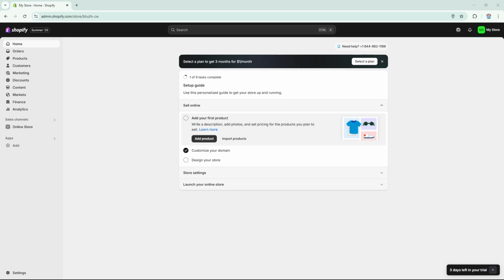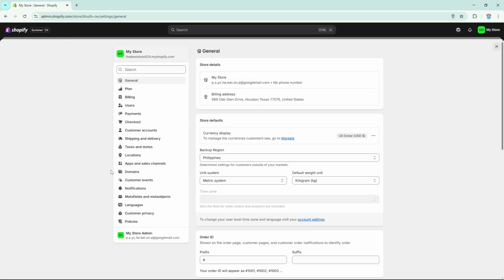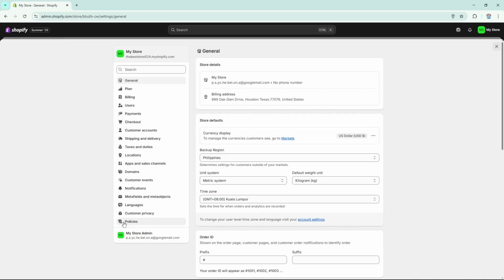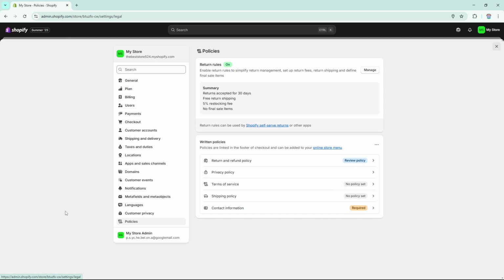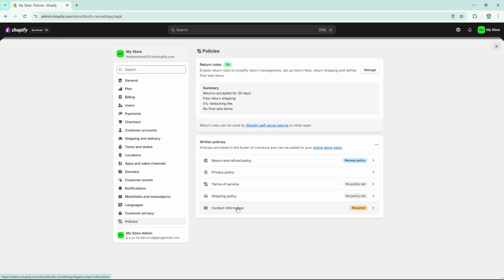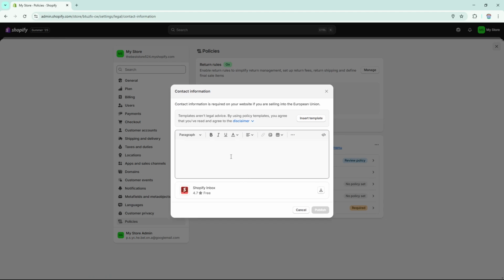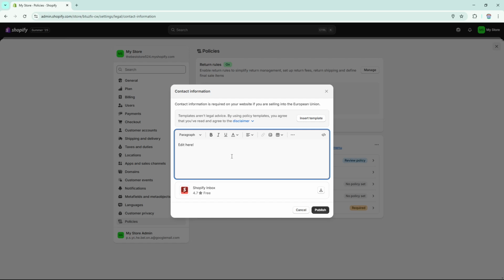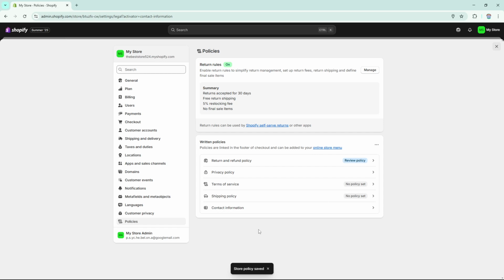How to display contact info on your Shopify store [2025 Easy Guide]